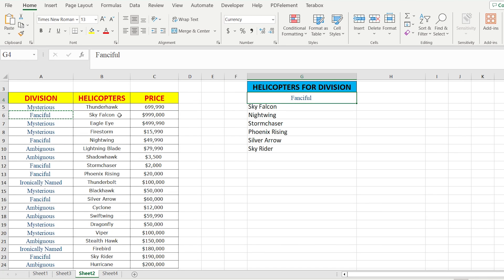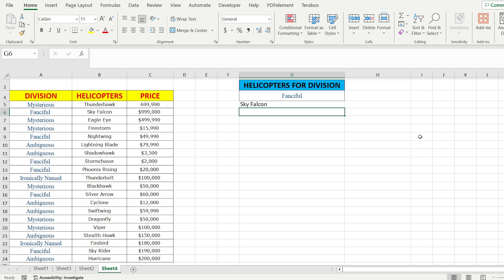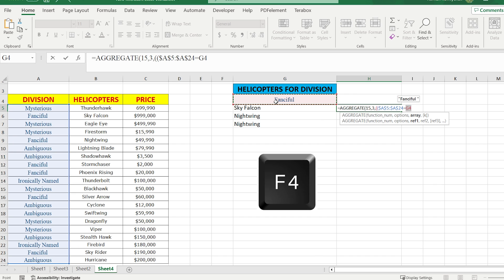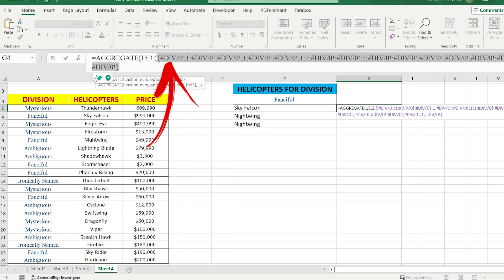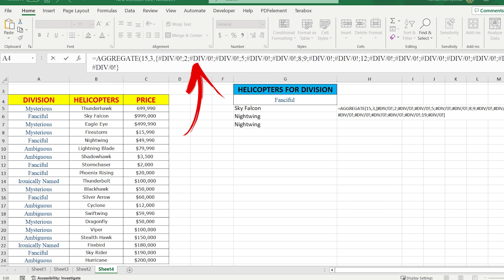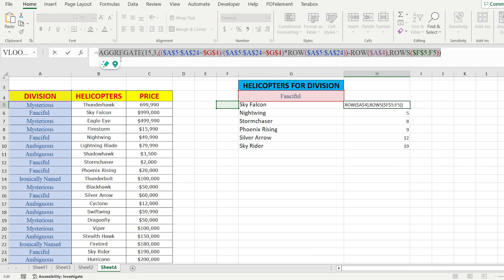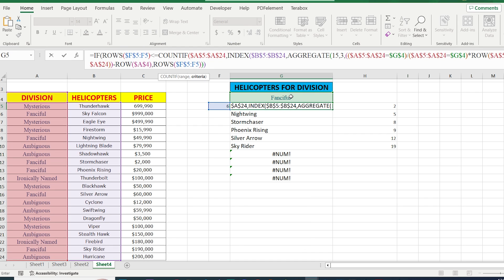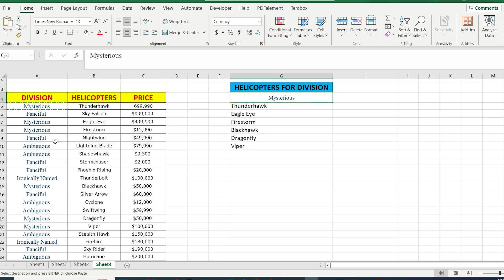How to Return Multiple Matches in Excel Index and Aggregate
How to Return Multiple Matches in Excel Index and Aggregate Discover advanced techniques using INDEX and AGGREGATE functions to efficiently return multiple matching values in Excel, empowering you to streamline your data analysis workflows and extract valuable insights from your datasets.

Return Multiple Matches in Excel Discover how to use the powerful INDEX and AGGREGATE functions in Excel to efficiently retrieve multiple matching values from your data. This technique is invaluable for scenarios where there are several instances of a desired value within your dataset.
Multiple Matches in Excel Learn how to handle situations where there are multiple occurrences of a specific value within an Excel spreadsheet. Utilize advanced functions like INDEX and AGGREGATE to accurately identify and extract these multiple matches for comprehensive data analysis.

Matches in Excel Explore Excel's functionality for identifying and working with matching values within datasets. Use functions such as INDEX and AGGREGATE to manage scenarios where there are multiple matches for a given criterion, enhancing your data analysis capabilities.
Excel Return Multiple Matches Discover effective techniques for returning multiple matching values within Excel using functions like INDEX and AGGREGATE. These functions enable you to retrieve all instances of a specified value, ensuring thorough data analysis and interpretation.

Excel Multiple Matches Learn how to manage scenarios where there are multiple matches for a specific criterion in Excel. Utilize functions such as INDEX and AGGREGATE to accurately identify and work with these multiple matching values within your dataset.
Excel Matches Gain insights into Excel's functions for identifying matching values within datasets. Understand how to effectively use functions like INDEX and AGGREGATE to handle multiple matches and improve your data analysis workflows.

Excel How to Return Multiple Matches Get step-by-step instructions on returning multiple matching values within Excel using functions like INDEX and AGGREGATE. Master the intricacies of these functions to ensure accurate and efficient data retrieval in your Excel spreadsheets.
Excel Index and Aggregate Multiple Matches Explore the combined use of INDEX and AGGREGATE functions in Excel to efficiently return multiple matches within datasets. Learn how to leverage these functions for comprehensive data analysis and interpretation in your Excel projects.

Index and Aggregate How to Return Multiple Matches in Excel Learn the advanced techniques of using INDEX and AGGREGATE functions in Excel to efficiently retrieve multiple matching values from your dataset. This comprehensive approach enhances your ability to handle complex data analysis tasks with ease. Index and Aggregate Return Multiple Matches in Excel Unlock the power of INDEX and AGGREGATE functions in Excel to return multiple matching values from your dataset. By combining these functions effectively, you can streamline your data analysis process and gain deeper insights into your data.